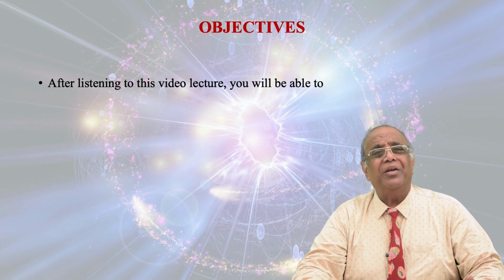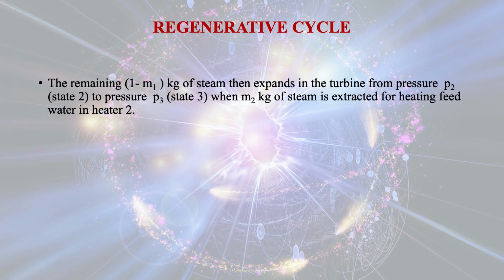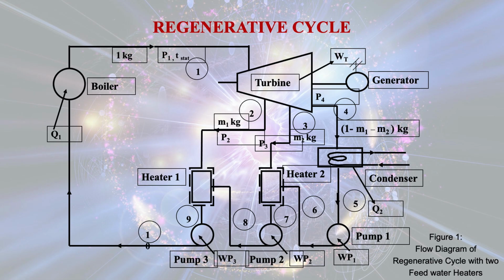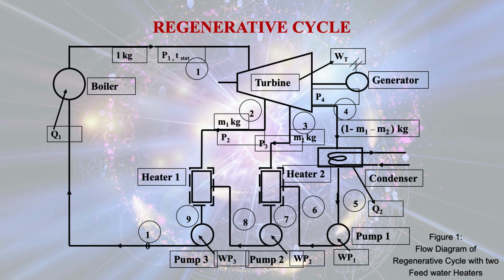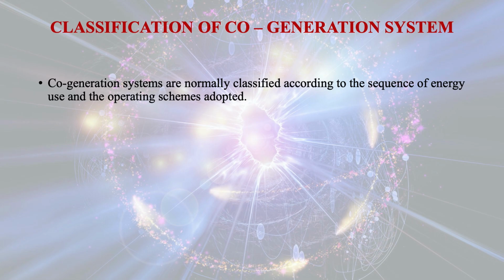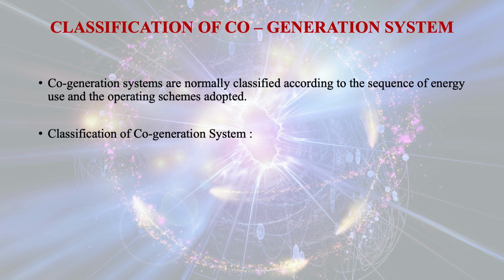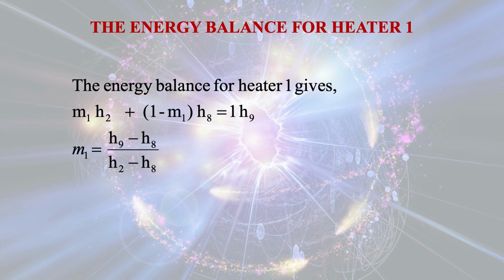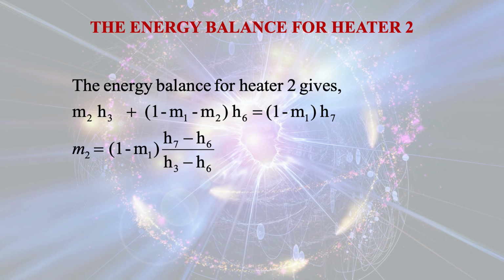Regenerative Cycle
Subject: Engineering and Technology
Course Name: Thermodynamics & its Application
Name of Presenter: Prof. Subhasis Maji